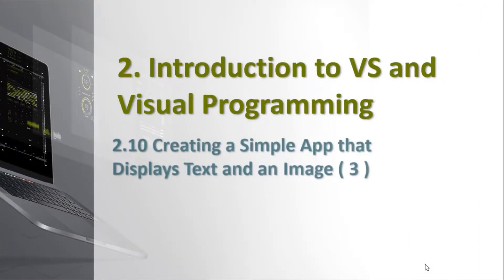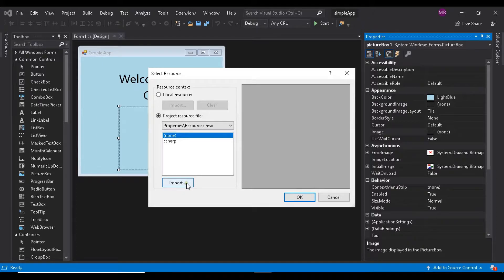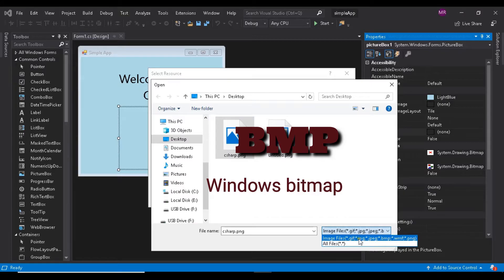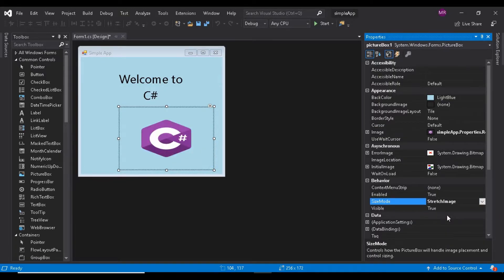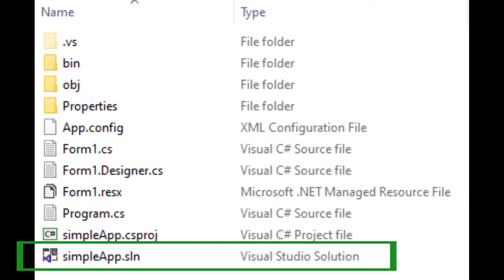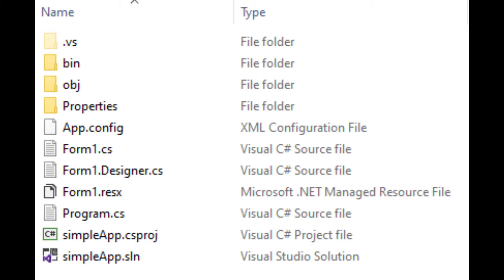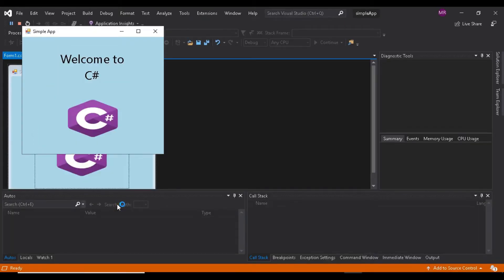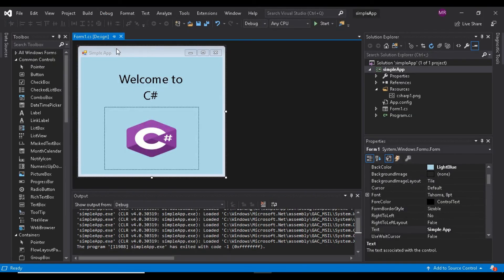2.12 Creating a Simple App 3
A lesson from the course (( Visual C# From nothing to Everything ))